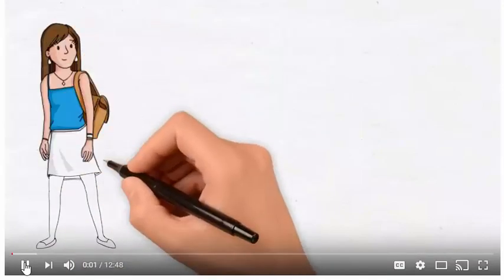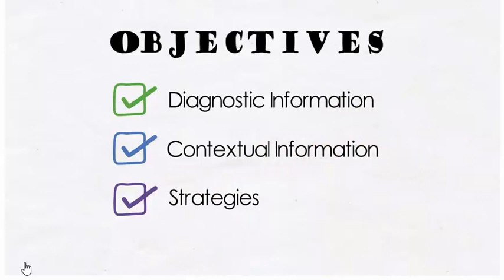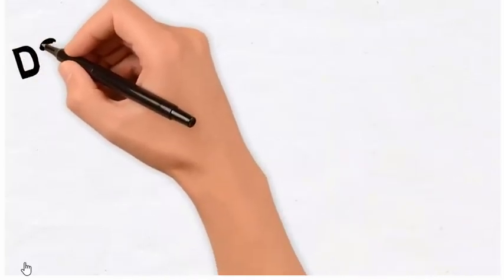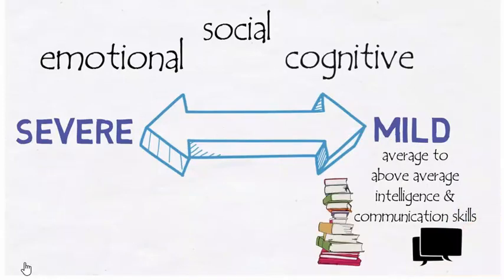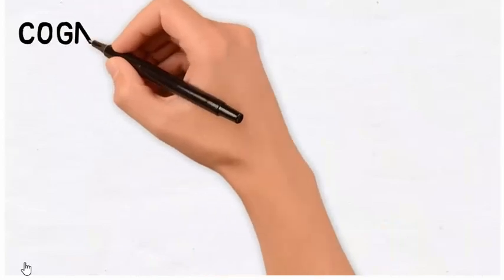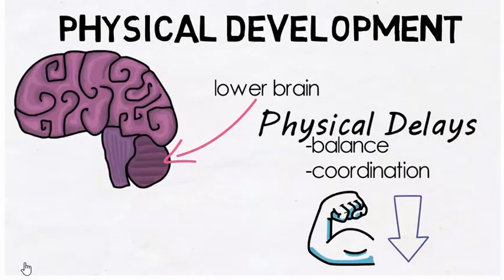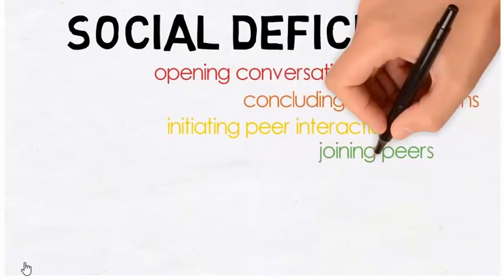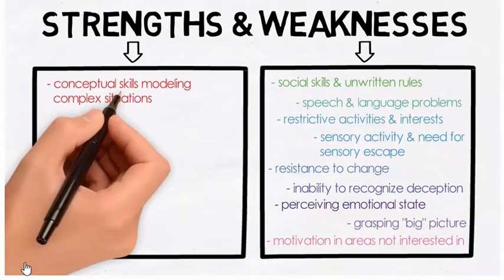Introduction to Autism Spectrum Disorder